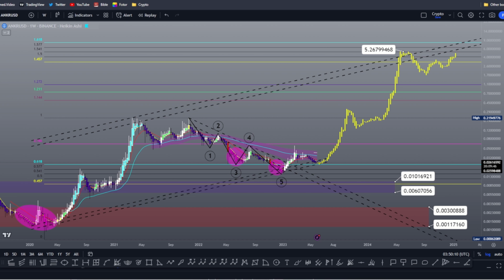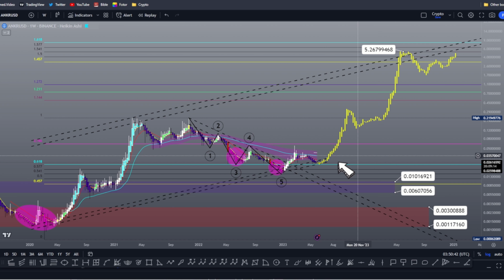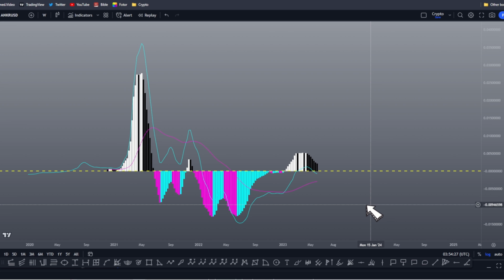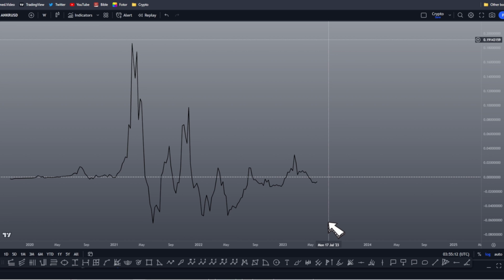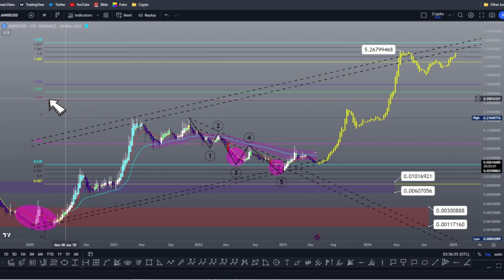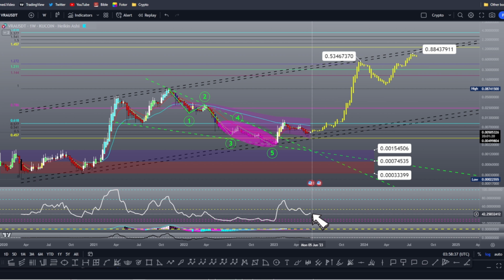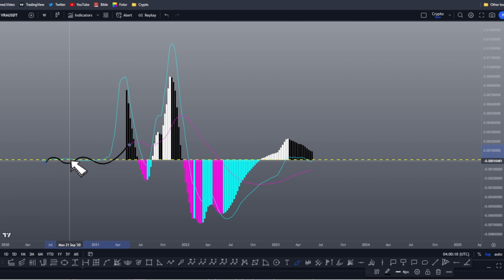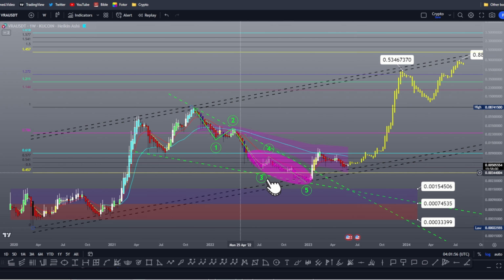MACRO *2024* PROJECTIONS FOR ANKR AND VRA!! POTENTIALLY SOME OF THE *BETTER* MOVERS!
In this video, I provide some very insightful macro, analytical updates for ANKR and VERASITY.

Seek Christ Jesus (Yahushua HaMaschiach)! Accept Him into your heart through prayer, and be baptized in His name for the remission of your sins, that you may receive the gift of the Holy Spirit! Blessed be you all! Be not deceived by the coming Lawless One!

Chapters:
0:00 - Intro

0:30 - Ankr Analysis

6:12 - Verasity Analysis

13:4 - Outro